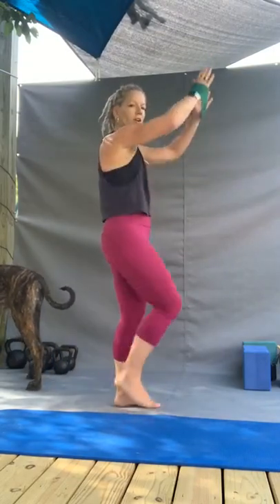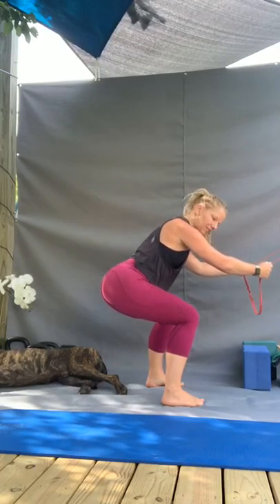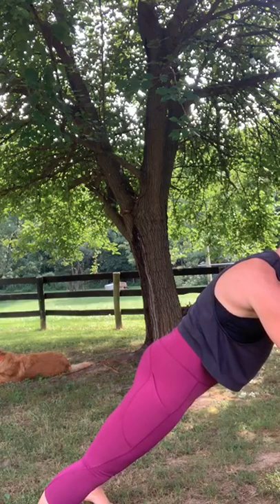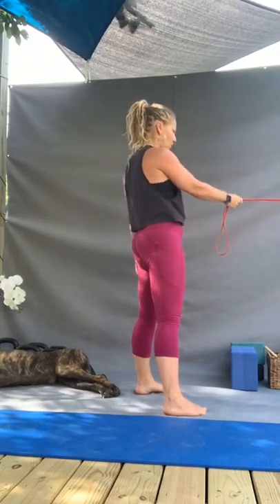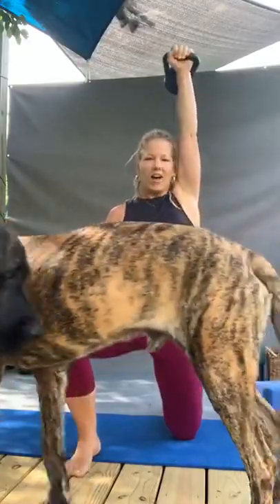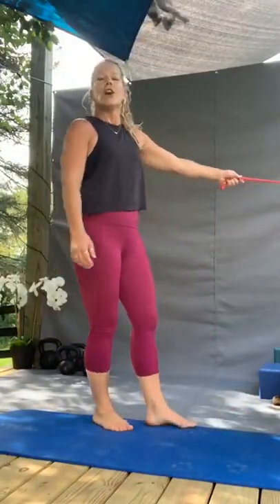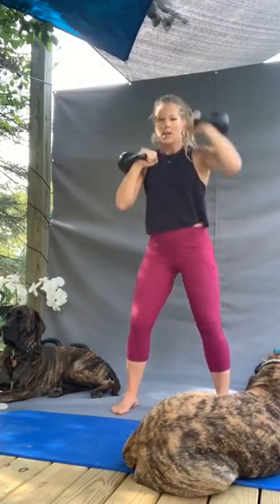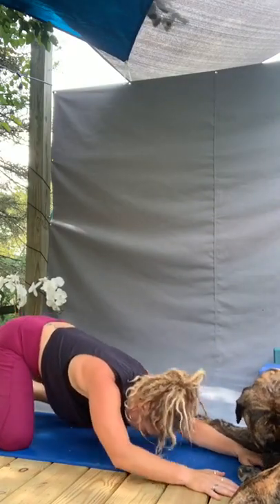30-MINUTE UPPER BODY WORKOUT || Strengthen Your Shoulders, Arms, and Chest || IGTV Workout Sessions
ABOUT THIS VIDEO:

Follow along in this 30-minute upper body engaging workout that targets the body's shoulders, arms, and chest muscles to leave you feeling stronger and more confident in your daily movements. Little equipment needed and GREAT for all fitness levels.

MYT-ROLLER